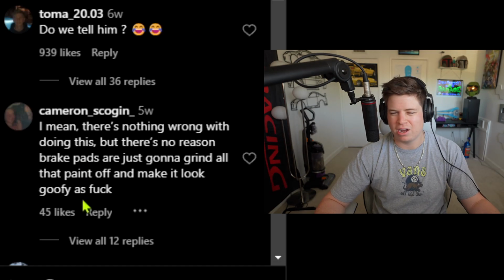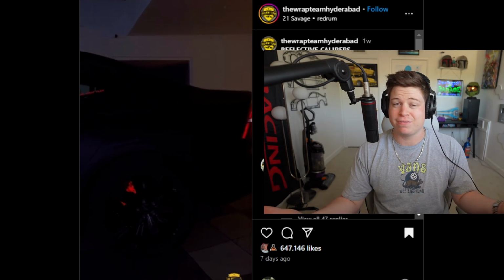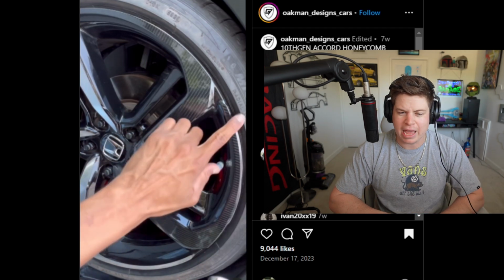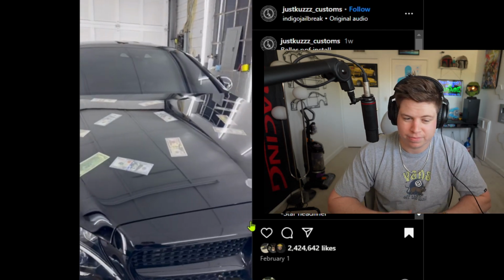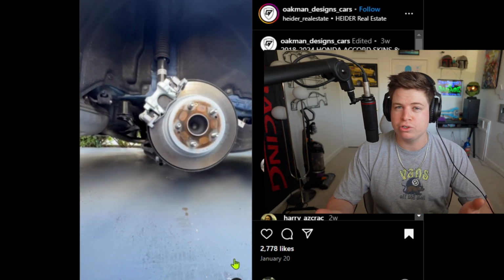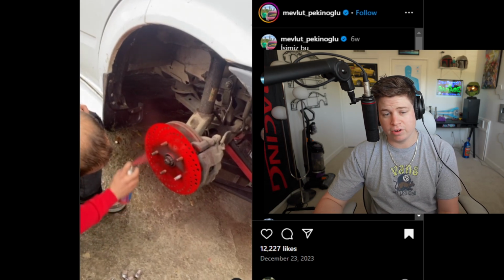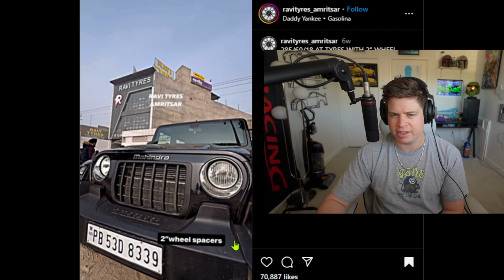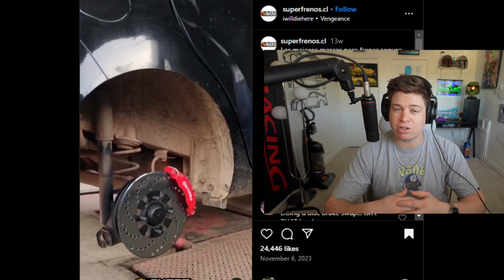Grown Ahh Men Doing Fake Ahh Mods?!? (Instagram Car Fails)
today i look on Instagram at a few car videos where the owners fail miserably. theses car can be rice buckets or even performance machines.do not do any of these things shown below and i do not own any of these clips in my video.  ricer car fails make me laugh all the time lol.